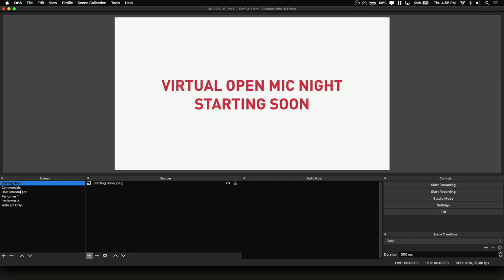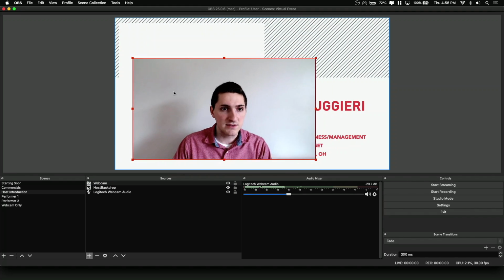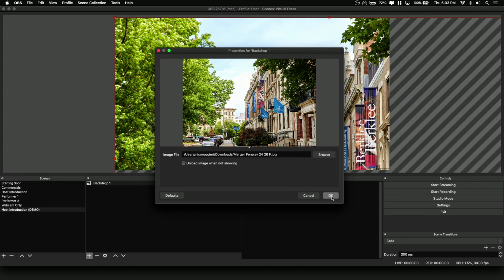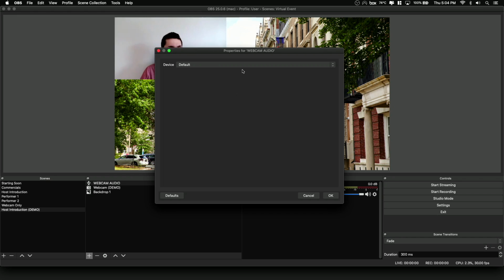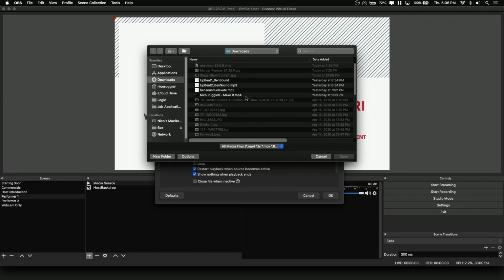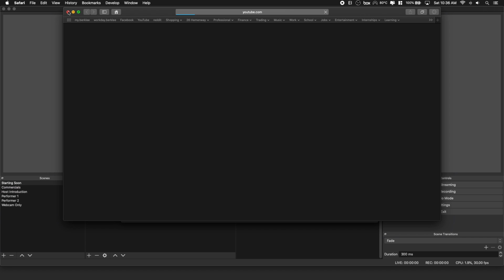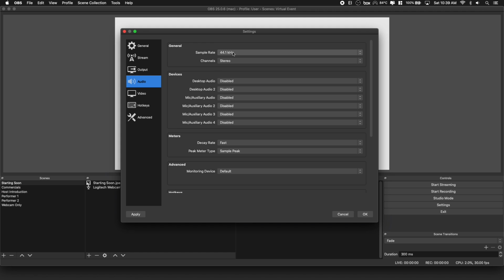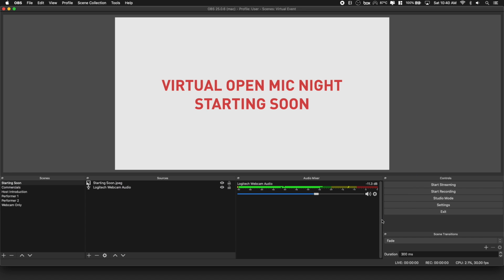How to Livestream (for Musicians)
Livestream to YouTube, Facebook, or Twitch using this tutorial! Musicians will learn what audio equipment they need, how to use the program OBS Studio, and set up their visual scenes to impress their fans.

FIRST, I need everyone to check out the resources folder I've prepared to help you in this quest This folder has all the videos, templates, and a written guide to setting up OBS.

Here are my hardware recommendations for starters:

Microphone: Audio Technica AT2020 Condenser Mic (XLR, not usb)

Audio Interface: Focusrite 2i2

Webcam: Logitech c920 1080p Webcam

(Thank you for sharing your art for the world's enjoyment.)

Follow @nico.radio on Instagram!

Chapters:
0:00 Introduction
1:12 Hardware Recommendations
3:43 The OBS Interface
7:02 Setting up Scenes
13:11 OBS Settings
17:56 Ready to Stream!